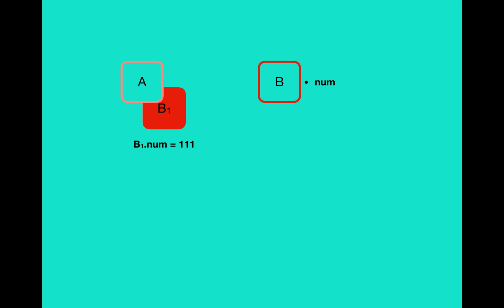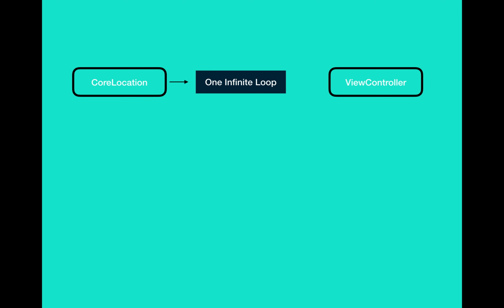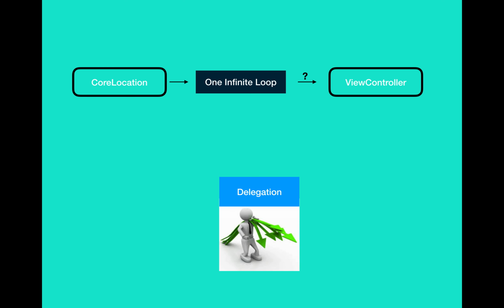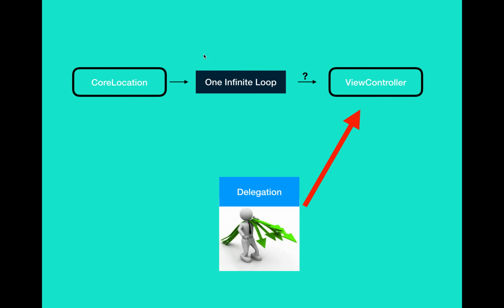Delegation in Swift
Delegation in Swift , Xcode 10.1, Swift 4.2